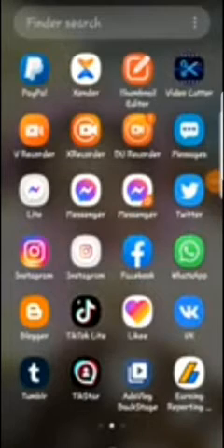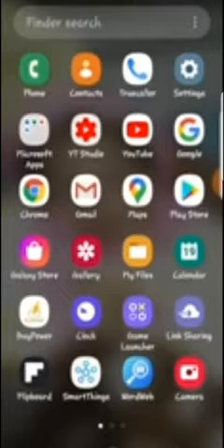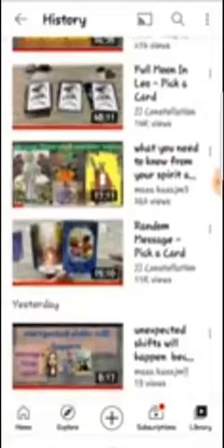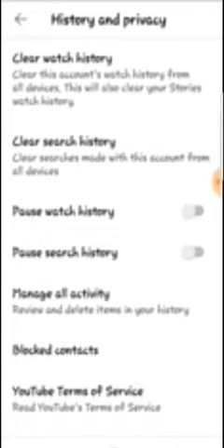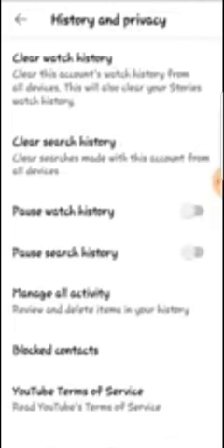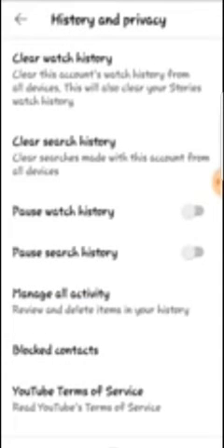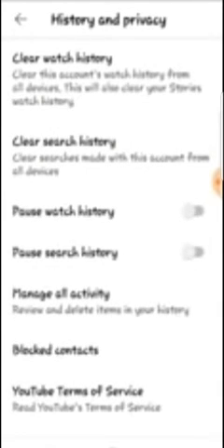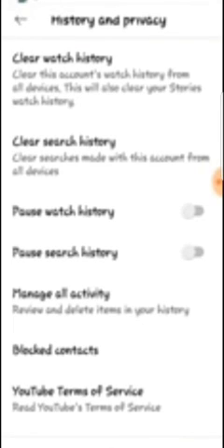🙏🏿How to permanently delete youtube watch history on a device